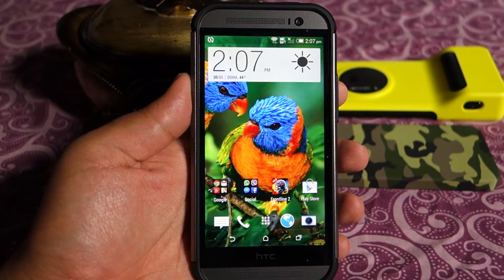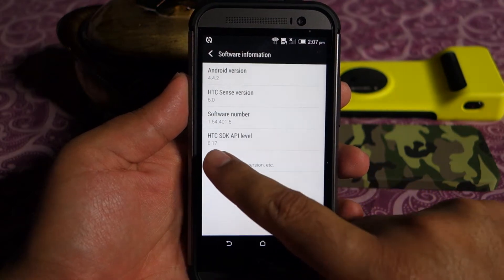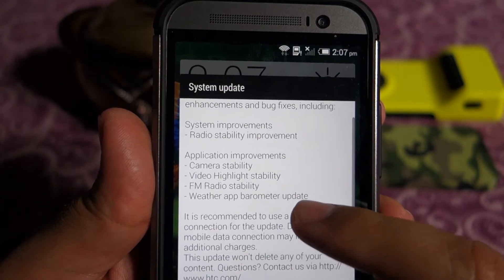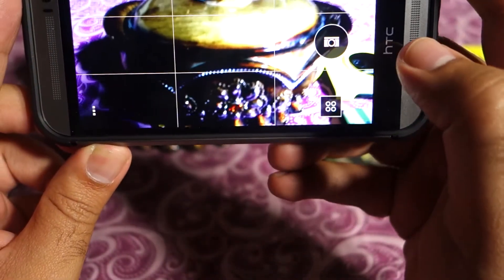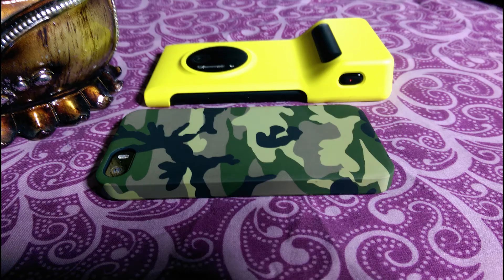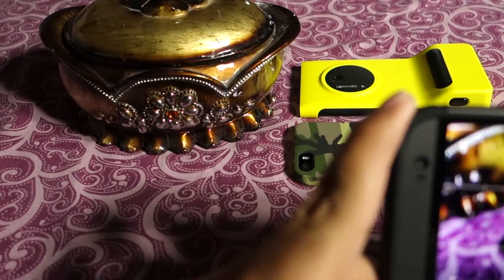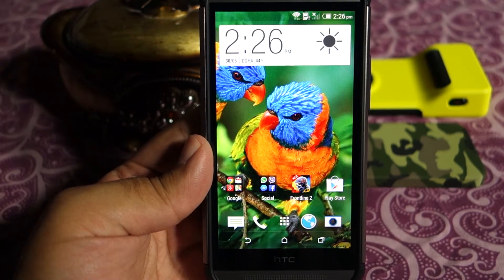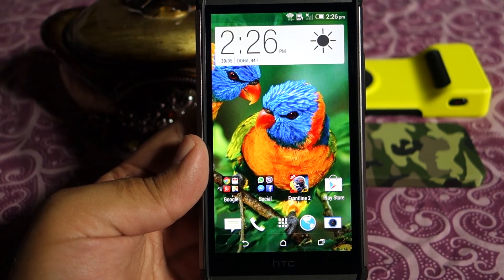Has HTC One M8 Update 1.54.401.10 Improved Camera?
This update clarify whether the update 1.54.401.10 has improved the camera performance on HTC One M8 or not. The update is mainly to improve stability.